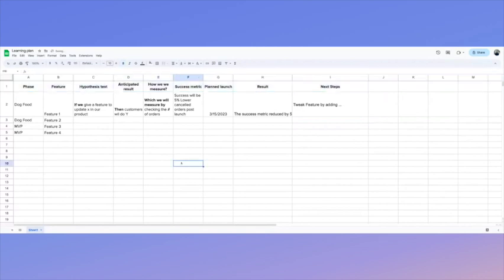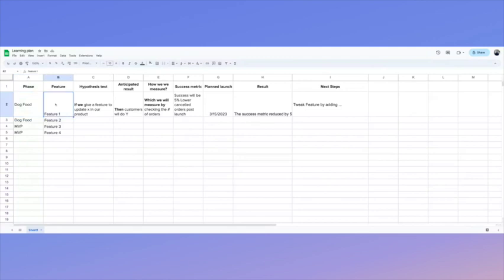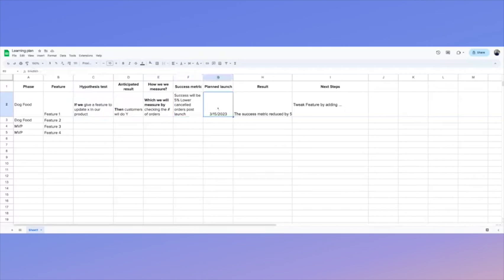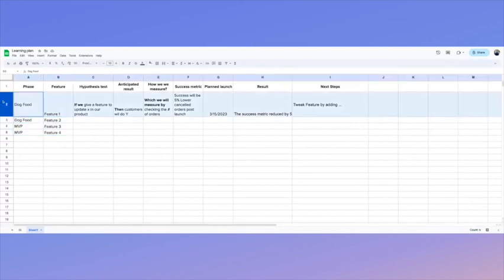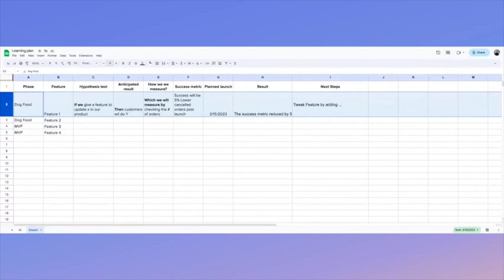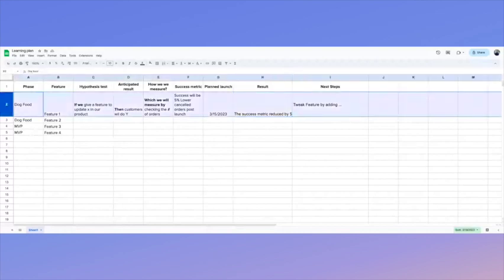E42 - 🔍 Unlocking Insights: Mastering the Art of Gathering User Needs 💡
In this video, we delve into the world of user needs discovery. 🤔🔎

As a product manager, understanding your customers and defining their needs is a crucial step in creating successful products. Join us as we explore the art of user needs discovery and how it influences product development. 💡

✅ In this video, we'll cover:
🔹 The importance of user needs discovery
🔹 Techniques for uncovering customer insights
🔹 Strategies for effective needs validation

By the end of this video, you'll have a deeper understanding of the significance of user needs and how they drive the decision-making process in product management. 📊✨

📺 Sit back, relax, and join us on this insightful journey into the world of user needs discovery!